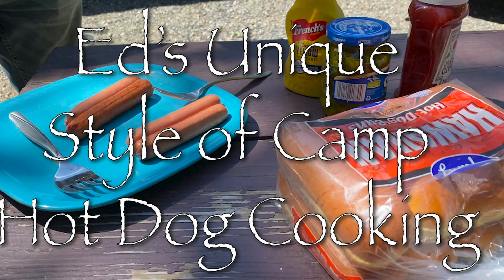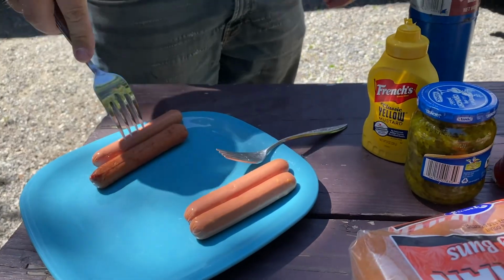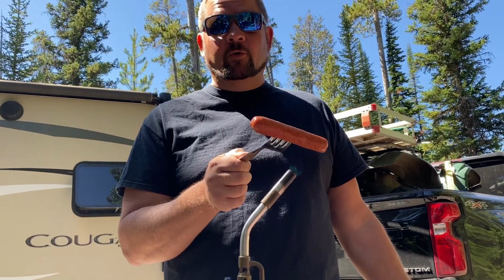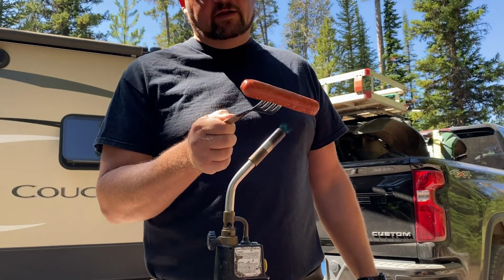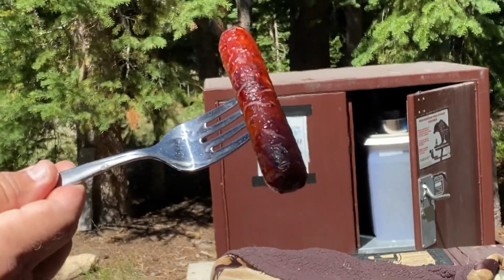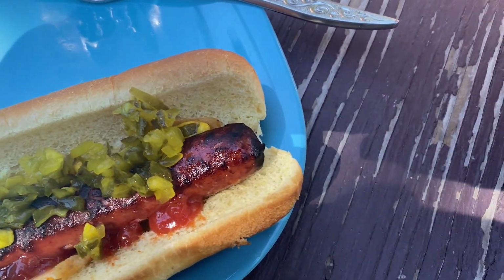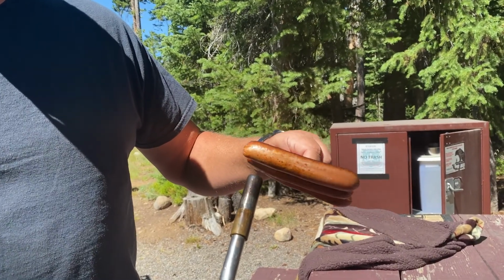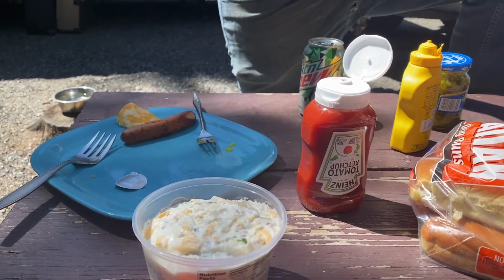Cooking with Ed - Hot Dog Edition Cooking Hot Dogs at camp when there are major fire bans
Camping in Montana during a drought means hazardous fire conditions.  Also in the particular area we were in, grizzly bear activity was high.  We weren't allowed to cook over an open fire.  So Ed came up with a quick way to cook hotdogs at camp

Stock footage and photos:

A great way to get started selling your videos through stock agencies if you don't have time for everything.  Their FB group is an amazing learning platform as well, but you gotta join (free)